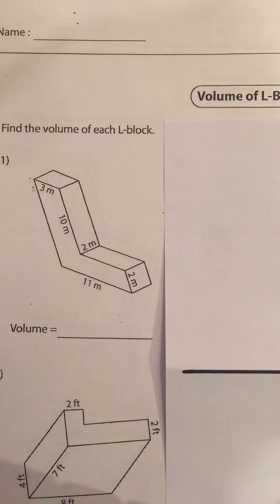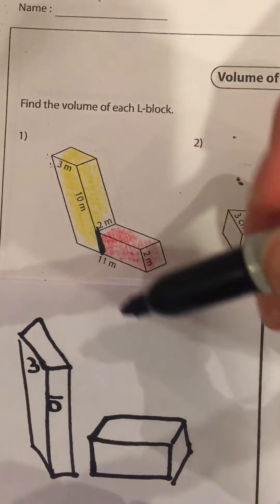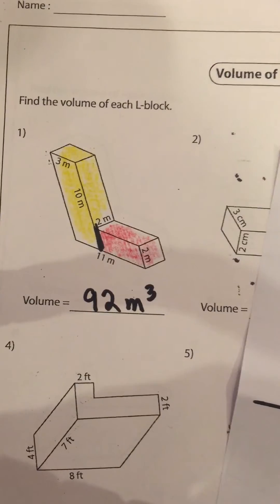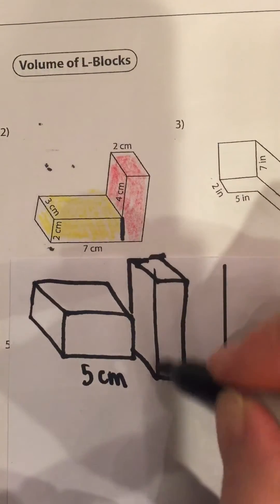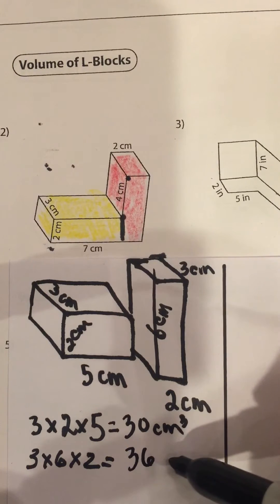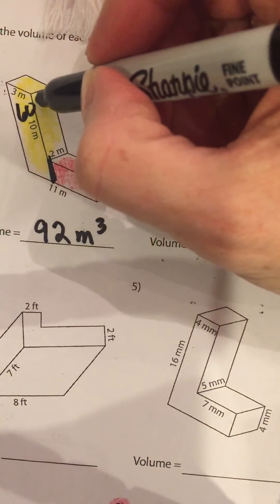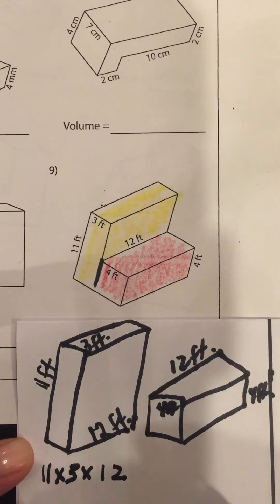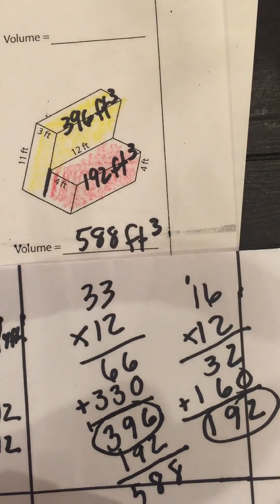Volume of L blocks